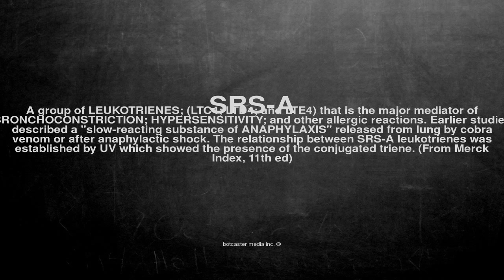Medical vocabulary: What does SRS-A mean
What does SRS-A mean in English?